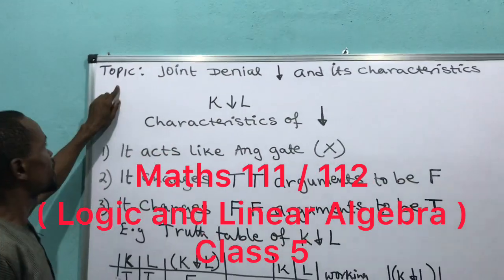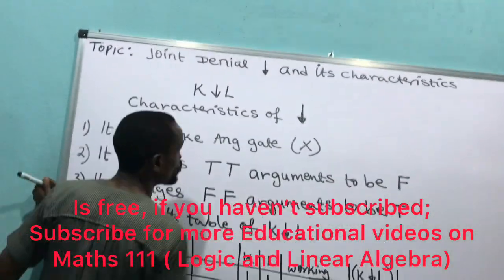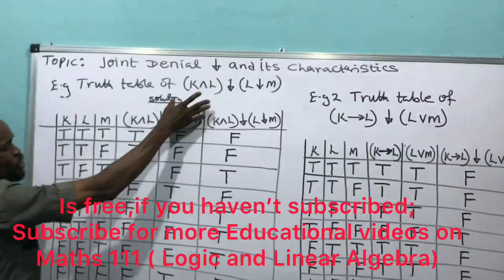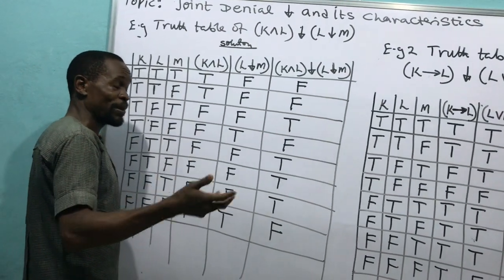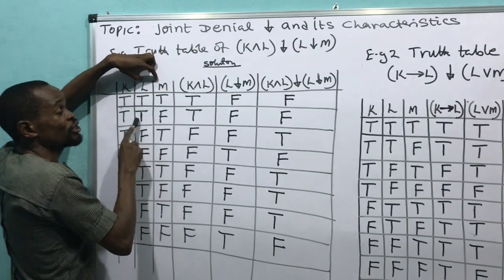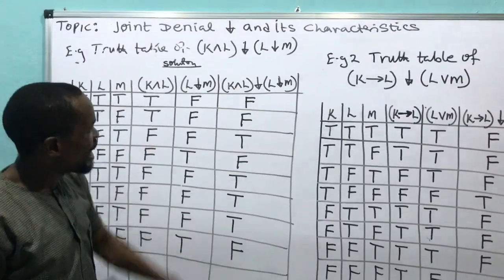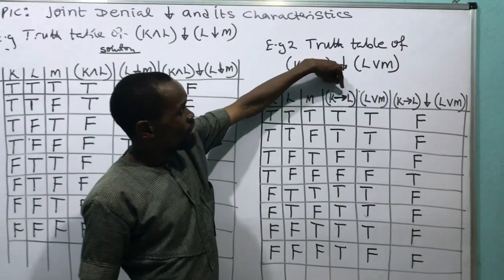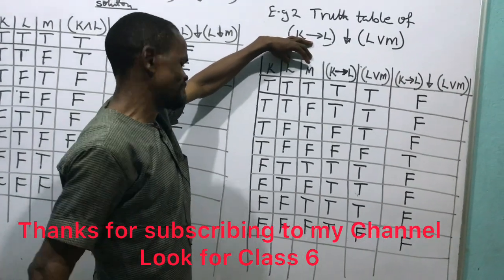Joint denial conjunction and it’s Characteristics in logical augments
Joint denial conjunction and it’s Characteristics in logical augments and other relative problems involving joint denial conjunction